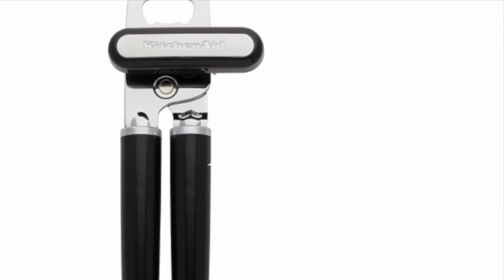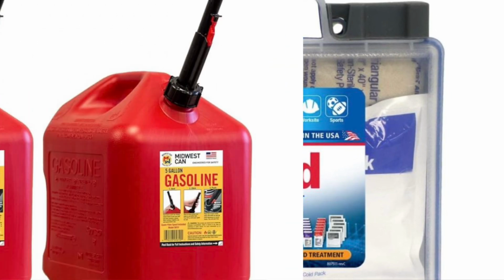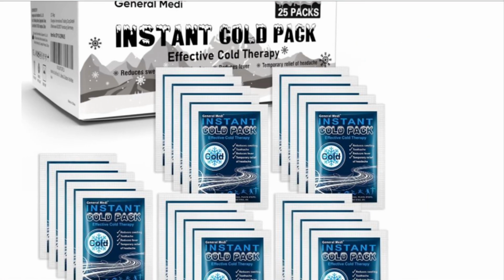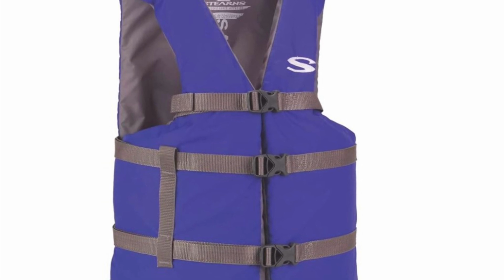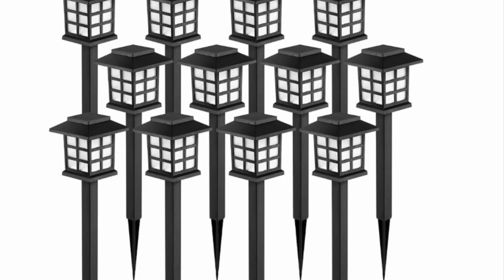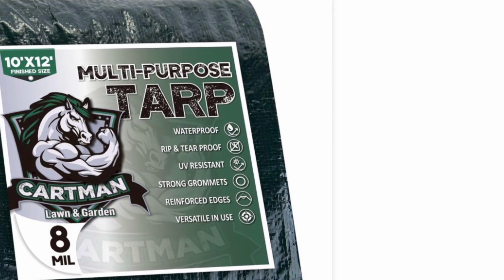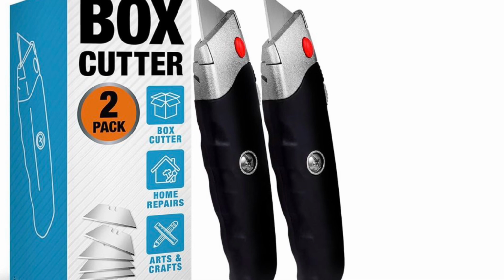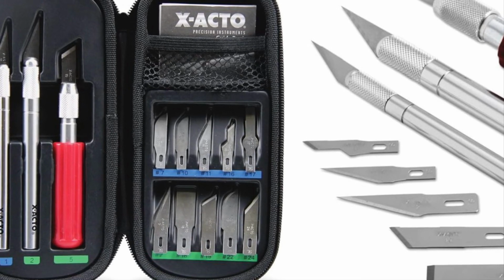ULTIMATE GUIDE TO EMERGENCY PREPAREDNESS: A-Z ESSENTIALS FOR ANY CRISIS!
Here’s a list of emergency preparedness items from A to Z:
A – Ax: For chopping wood or clearing debris
B – Batteries: Extra batteries for flashlights, radios, and other electronics
C – Canned Opener: Non-perishable food items that can be stored long-term
D – Duct Tape: Multi-purpose for repairs, sealing, and securing items
E – Emergency Radio: Solar or hand-crank radio for weather updates and communication
F – First Aid Kit: Essential for treating injuries and wounds
G – Gas Cans
H – Hydration Packs: Water containers or packs for storing and carrying water
I – Ice Packs: Instant cold packs for treating injuries
J – Jumper Cables: In case of vehicle emergencies
K – Knife: A multipurpose tool for cutting or preparing materials
L – Life jackets
M – Matches
N – Novels
O – Outdoor Solar Lights
P – Poncho: For staying dry in wet conditions
Q – Quick Clot: Emergency clotting agent for serious wounds
R – Rope: Strong, durable rope for rescue, securing items, or shelter building
S – Solar Generator
T – Tarps: For creating temporary shelters or covering supplies
U – Utility Knife: A sharp tool with multiple uses in an emergency
V – Vitamin Supplements: To maintain nutrition if food supply is limited
W – Water Purification: For making water safe to drink
X – X-Acto Knife: Precision cutting tool for various tasks
Y – Yeti Cooler
Z – Zip Lock Bags
This list covers basic essentials for various emergency scenarios.